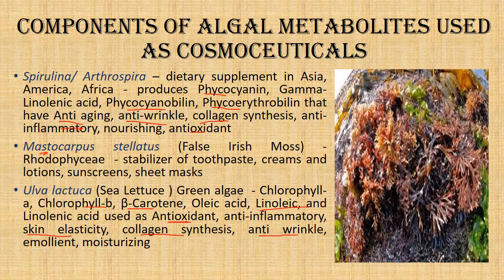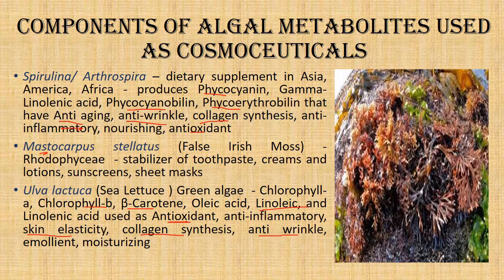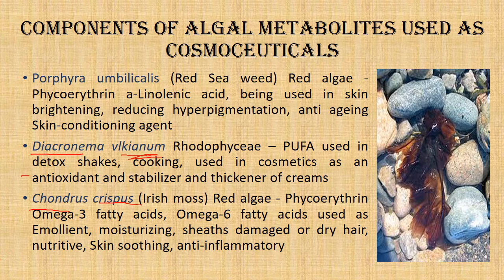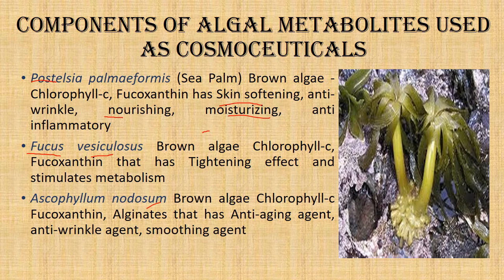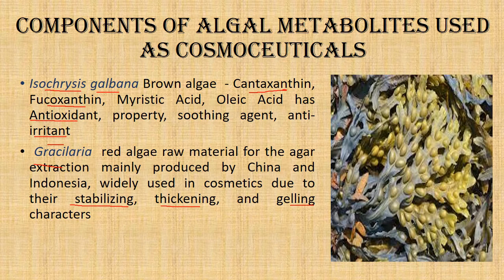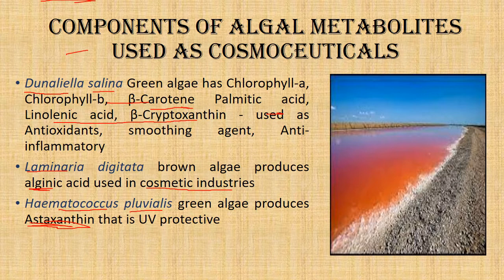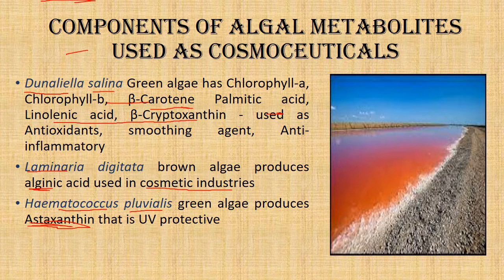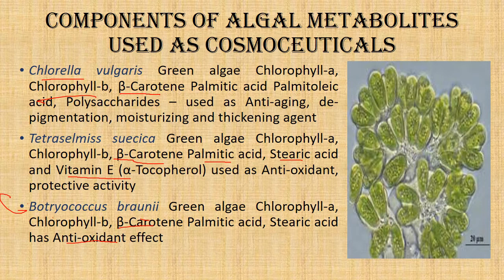Algae as Cosmeceuticals Part 2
This informative video is about the Algae as Cosmeceuticals Part 2 from the MSc and BSc syllabus. Share this with your fellow peers. Write comments about this video and tell me about topics you want me to make videos about.  And I hope this helps them to understand this topic better.